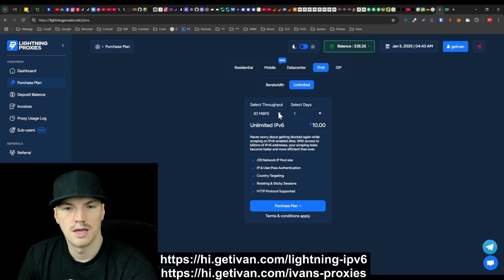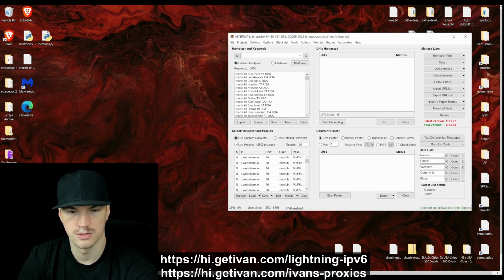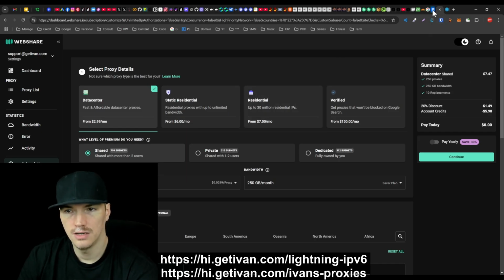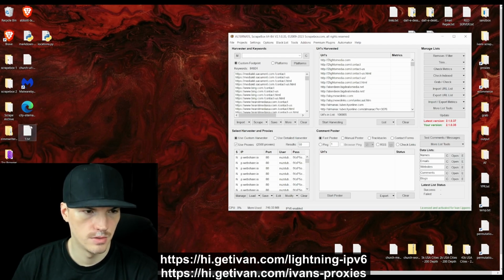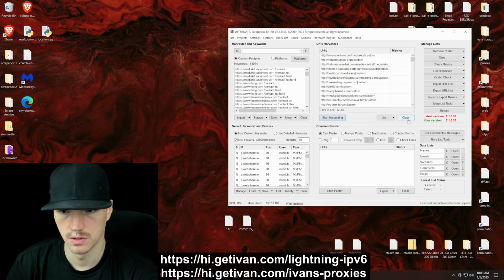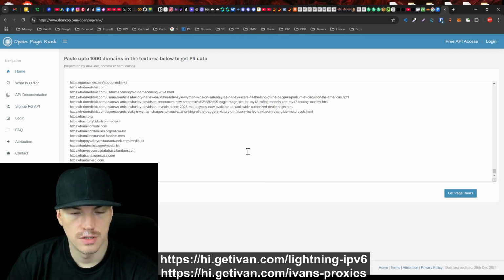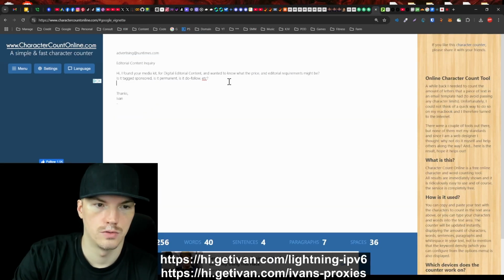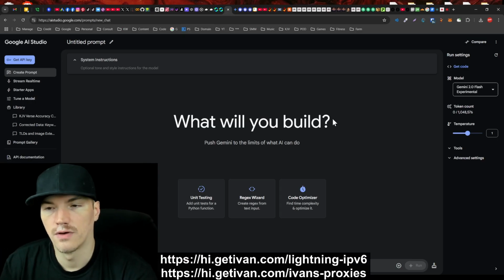How to Scrape Media Kits for Link-building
Summary:
You can use Scrapebox to pull URLs from Yahoo, using IPv6 rotators, and then either pull mails from those pages, or directly vet the subsequent list, using datacenter proxies.
I've provided a couple recommended proxy services, above, and the video shows you how I use things together.